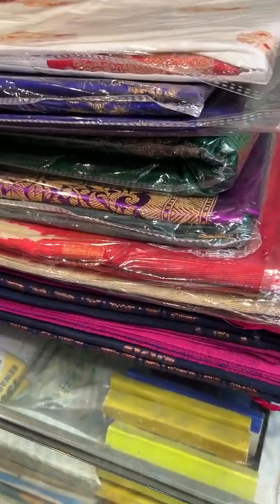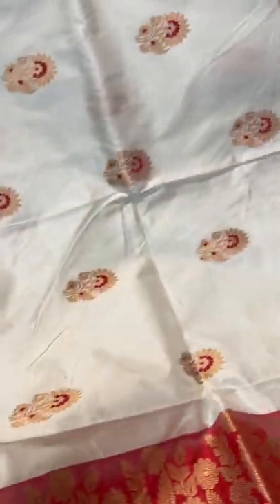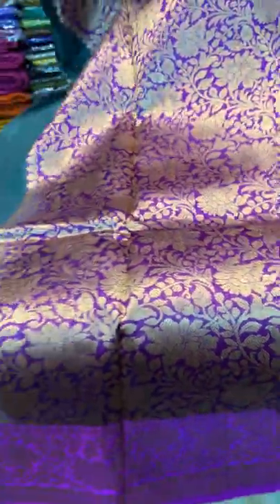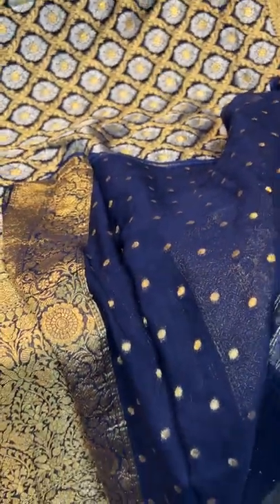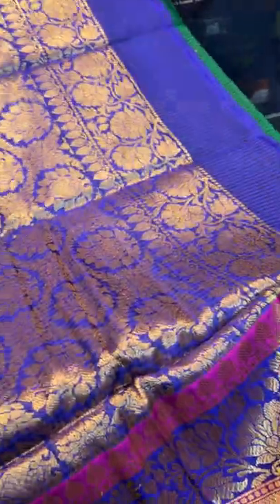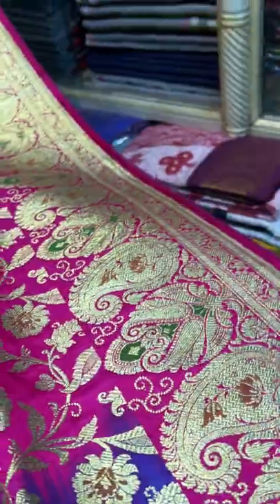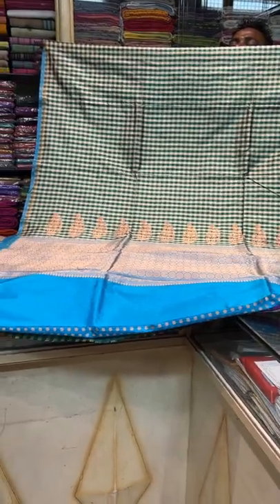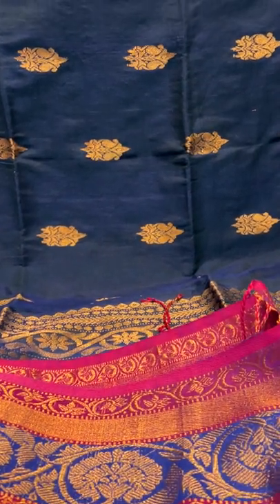Banarasi Saris | Latest Sarees Collection | Bengal Looms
A glimpse into our latest Banarasi Saris Collection.